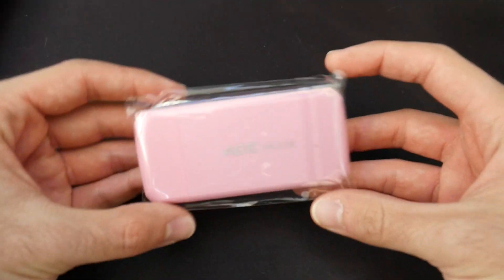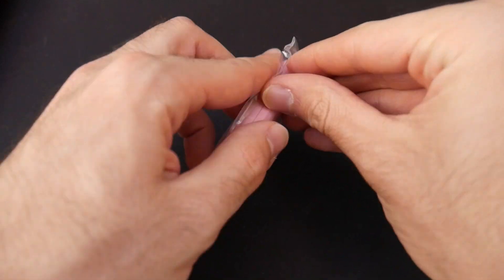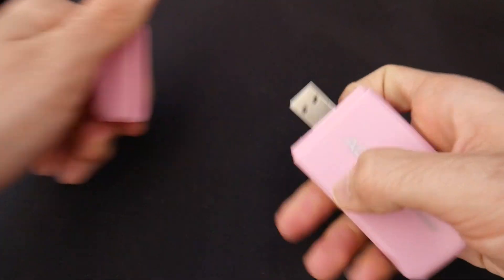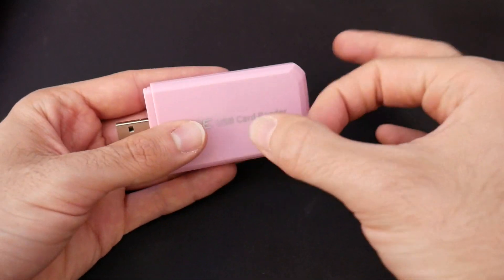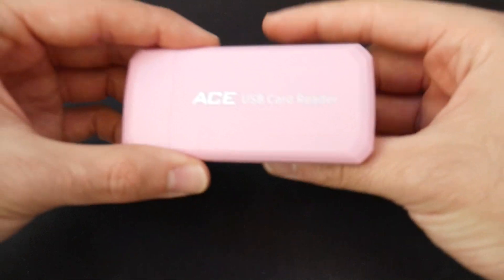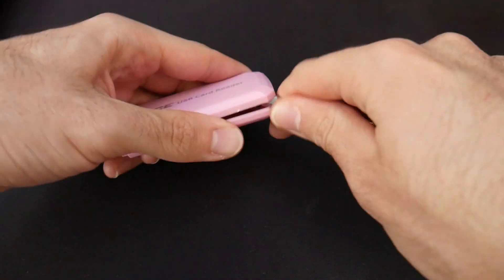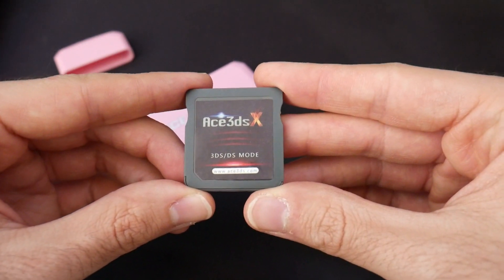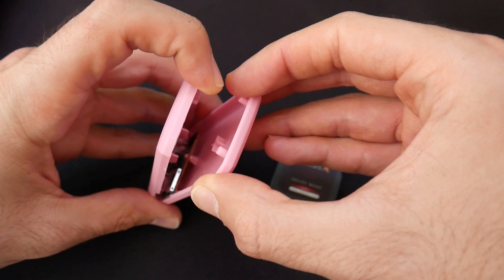This microSD Card Adapter is Hiding Something...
I picked up an item here recently which I expected, but not quite in this form factor? I wasn't all too surprised a microSD card USB adapter came included but... Where was my item?! Let's find out...

Song Information
Artist: pyama
Song: passing through